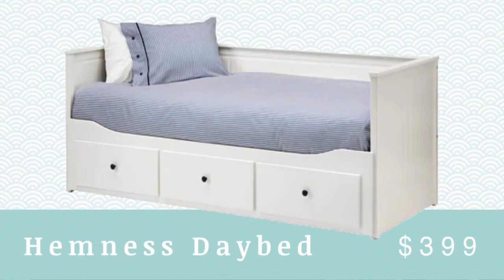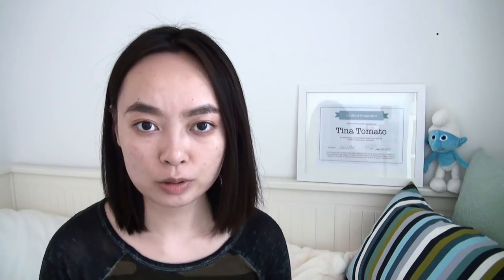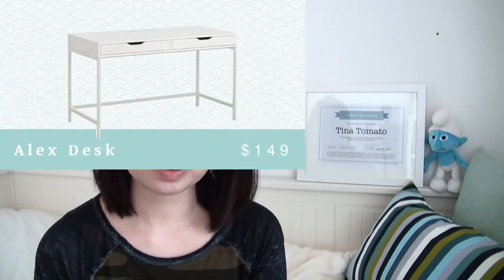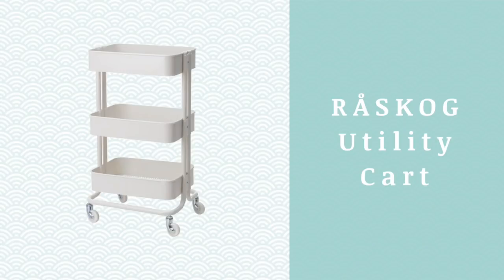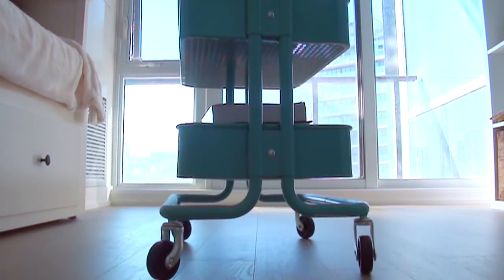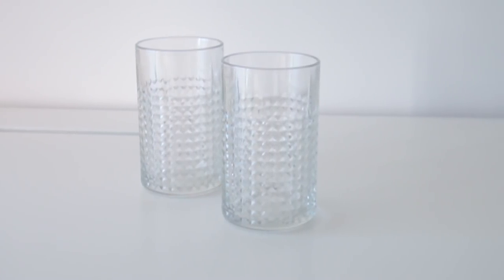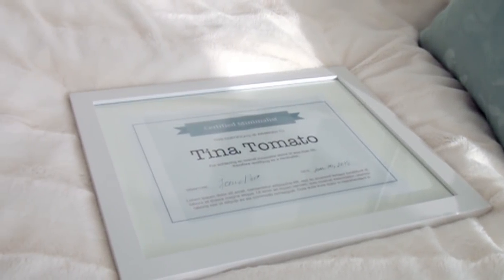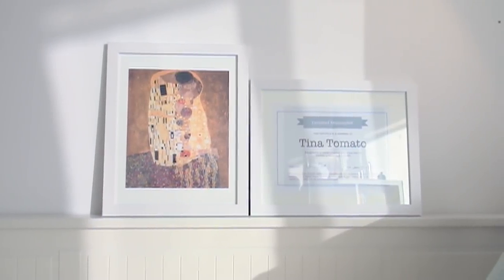IKEA Review ➝ What’s Worth It and What’s Not 🤔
⇣⇣⇣ Products Linked Below ⇣⇣⇣ Time Stamped for Skippers XD
In this video, I will talk about 7 products from IKEA that I have had from a few weeks to a few years and give you my opinion on whether or not they are worth to buy.

▶▶▶ Worth It
✔ Hemnes Daybed 0:54

✔ Alex Desk 2:07

✔ Raskog Utility Cart 2:45

✔ Frasera Glasses 3:50

✔ Picture Frames 4:25

▶▶▶ Not Worth It
✘ Ribba Frames 5:21
Update on this one, the piece of plastic that I showed in the video actually has a film covering it on both sides. The film is stuck on the plastic covering flawlessly which made me think that it was all meant to be recycled. After the film is removed, the revealed plastic is very clear. I didn't know this until a viewer pointed it out (thank you Sureerat). I'm sorry for the misinformation 🙏🏻

✘ SKRUVSTA Chair 7:34